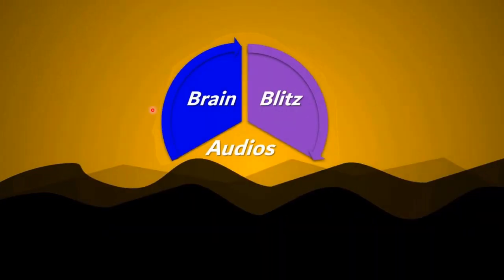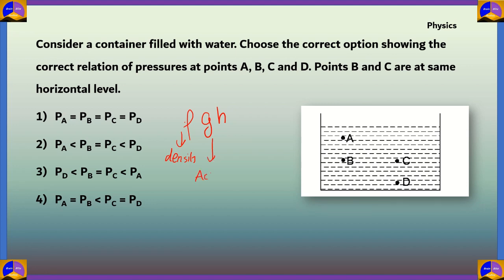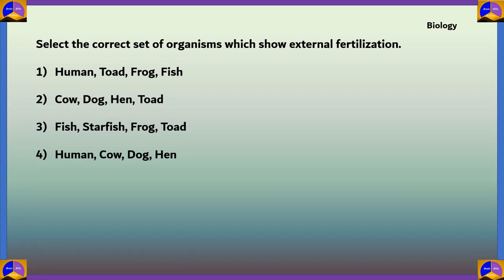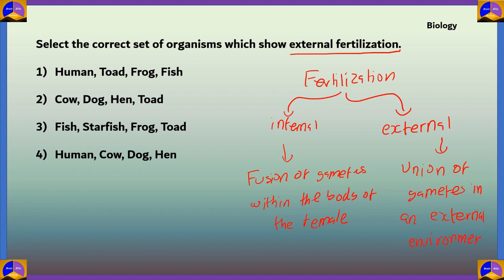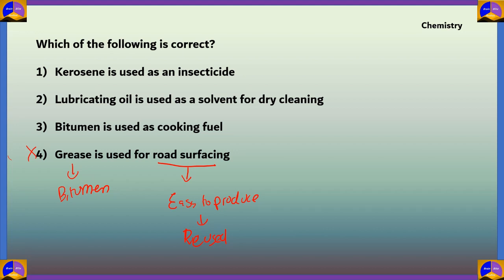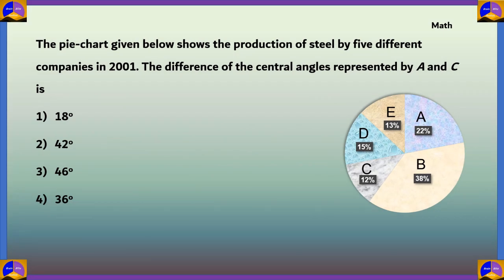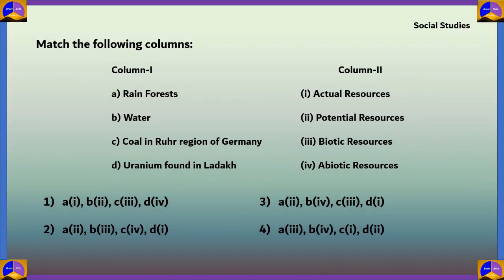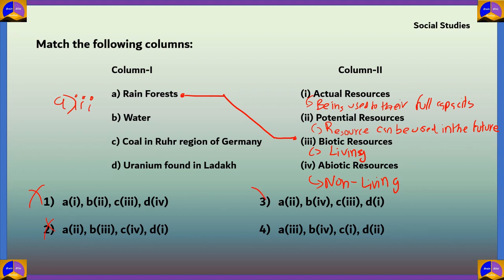TALLENTEX | Grade 8 | Set 01 | Allen's Talent Encouragement Exam | Sample Questions with Solution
TALLENTEX is a specially designed initiative to encourage young talent with cash prizes, scholarships and mentoring by ALLEN Career Institute. TALLENTEX helps students nurture their minds for higher targets of tomorrow and enables them to study at ALLEN Career Institute for competitive test preparation by allowing high admission scholarship. TALLENTEX has helped almost a million students build a solid foundation and made them future ready